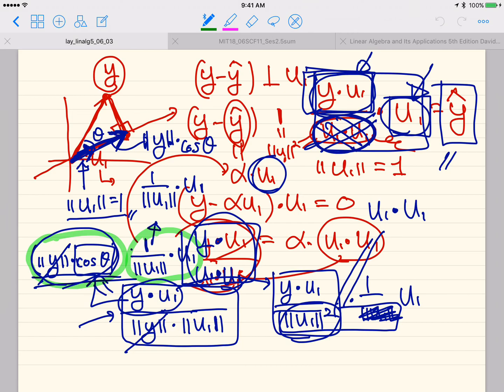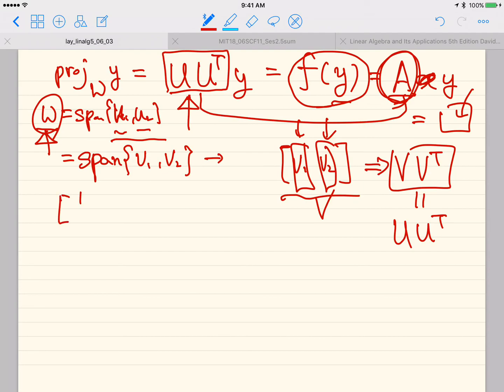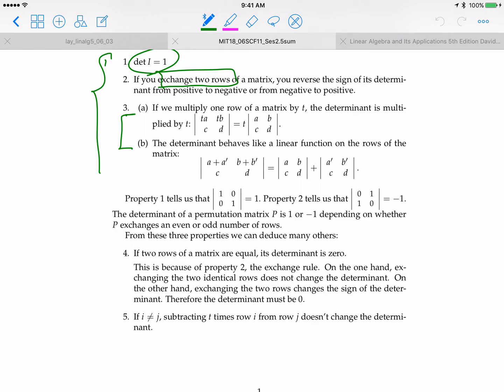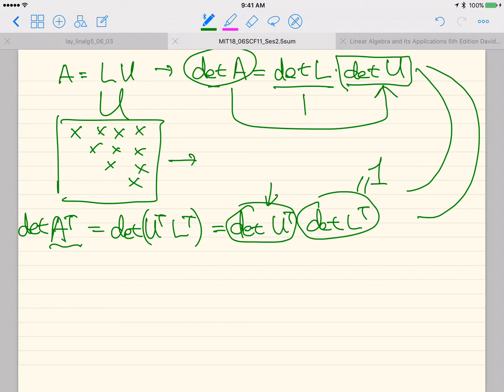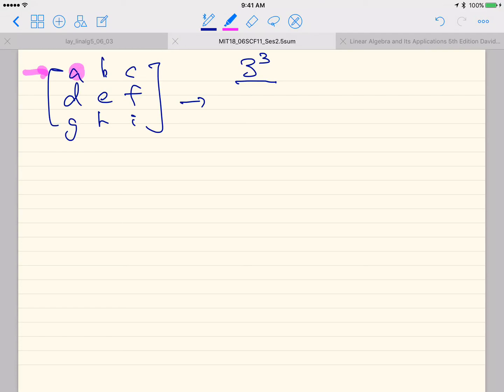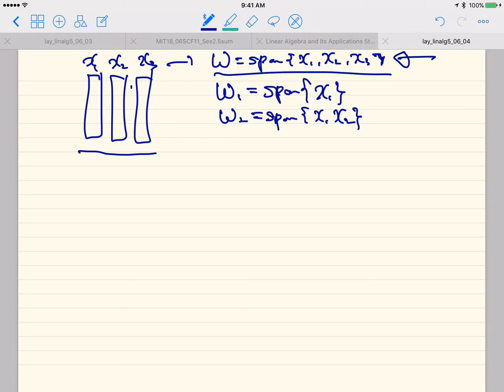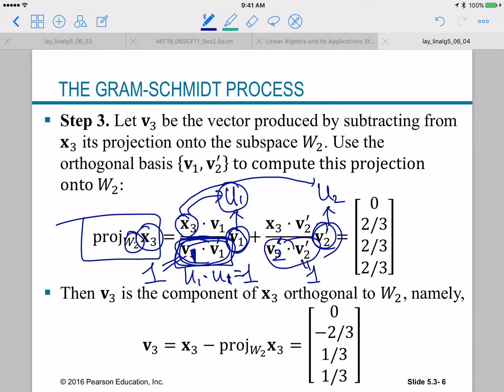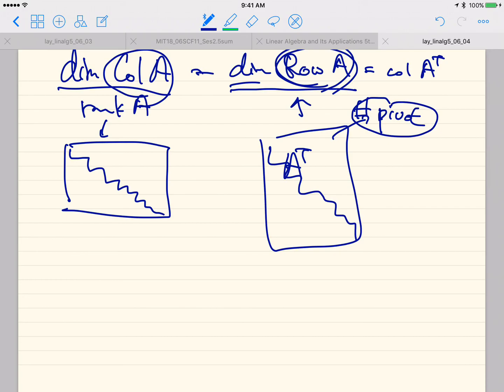Linear Algebra Lecture 20 (170511)